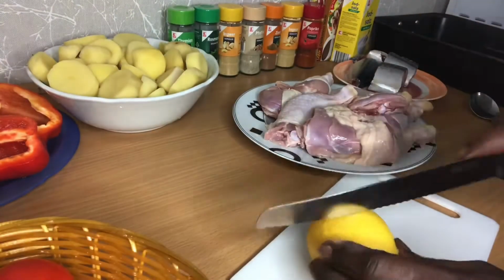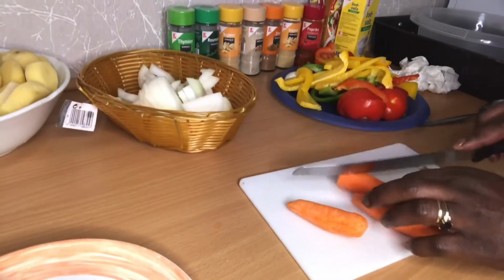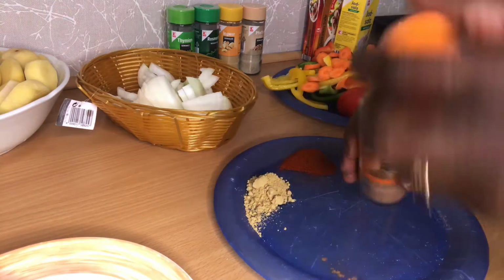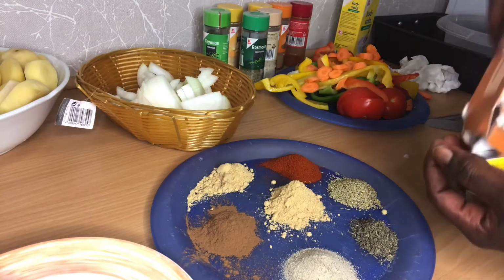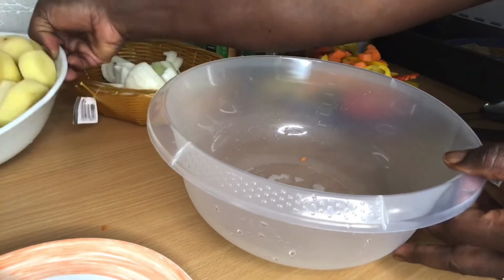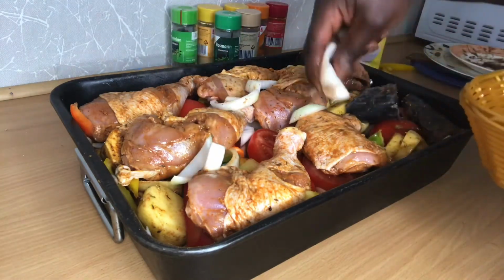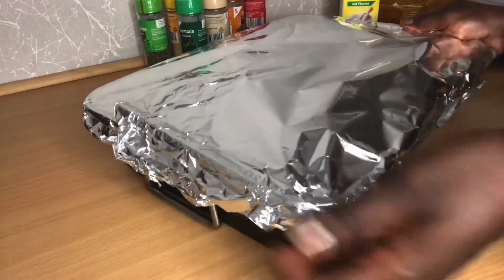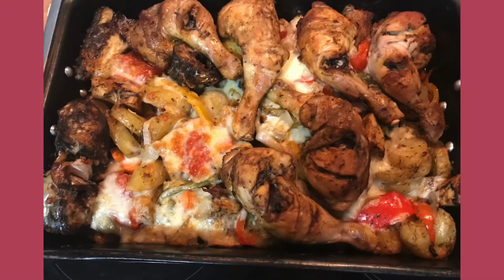HOW TO BAKE CHICKEN & POTATOES IN THE OVEN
Hey lovelies, thank you for clicking on the video , today I will show you how to bake chicken and potatoes in the oven.

Check our previous videos here